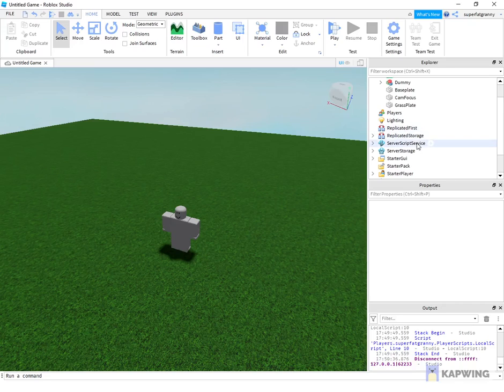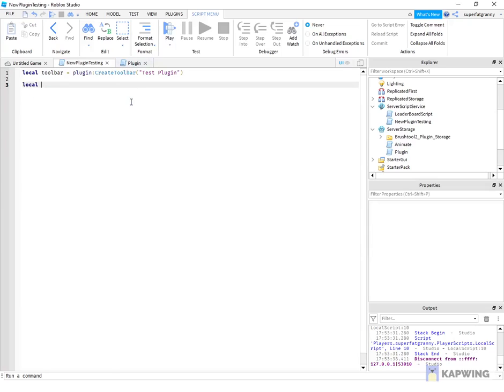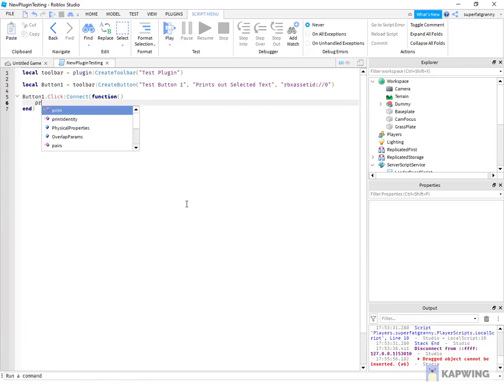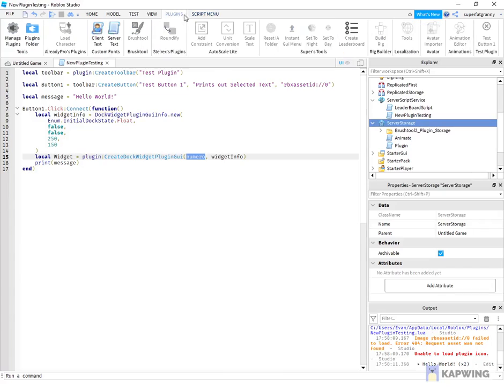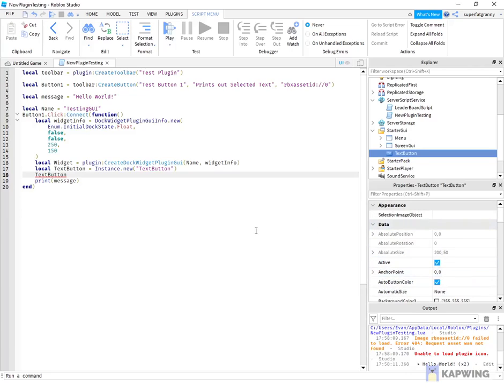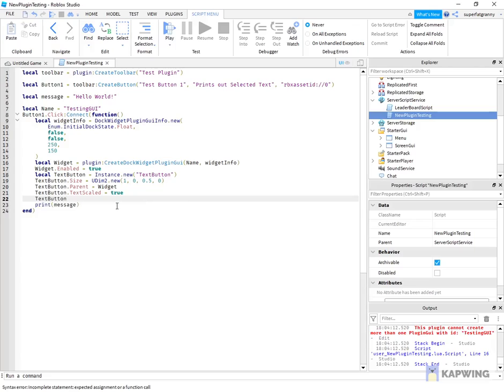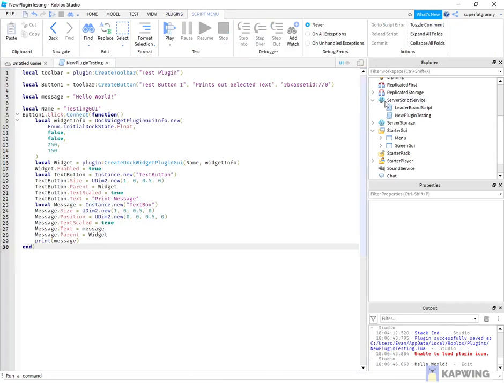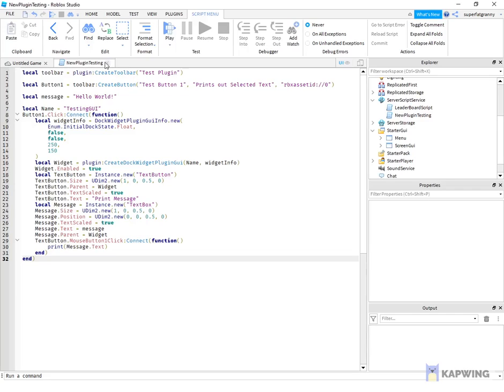ROBLOX STUDIO TUTORIAL | HOW TO MAKE A PLUGIN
Today I show you how to make your own plugin!